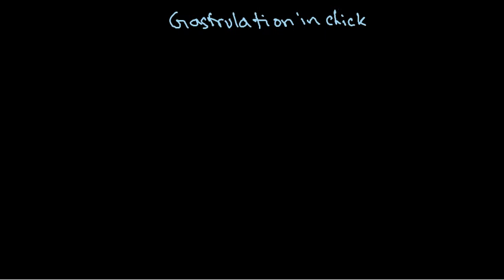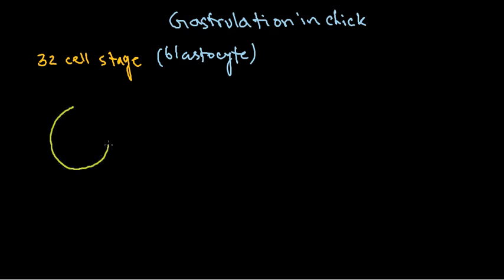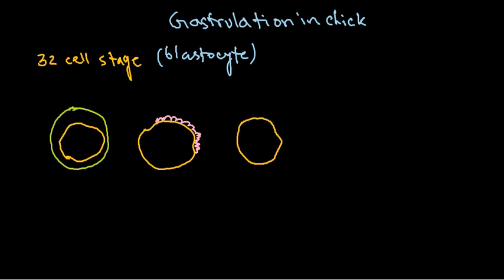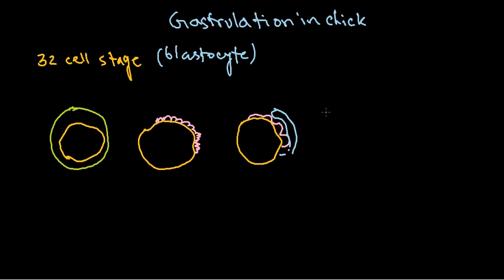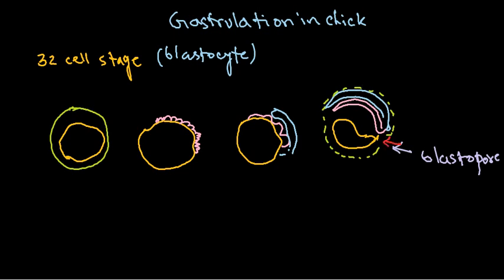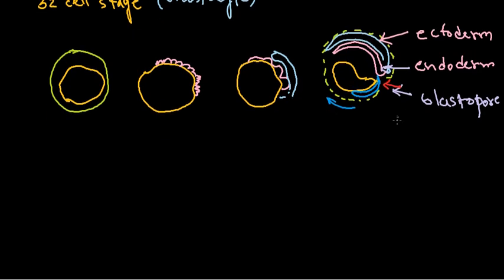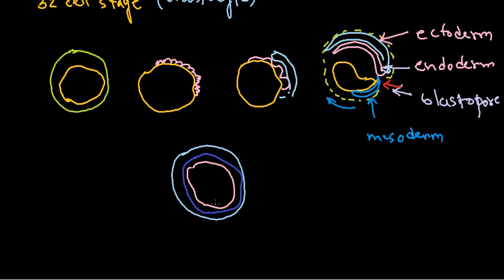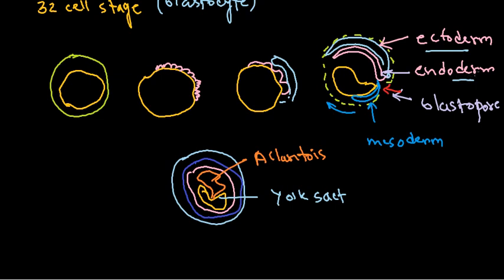Developmental biology part 9 : Gastrulation in chick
This embryology lecture under the developmental biology lecture series explains the gastrulation in chick and the concept of organizer.